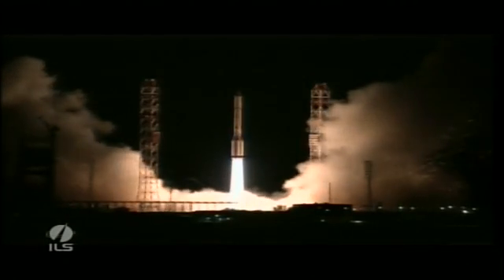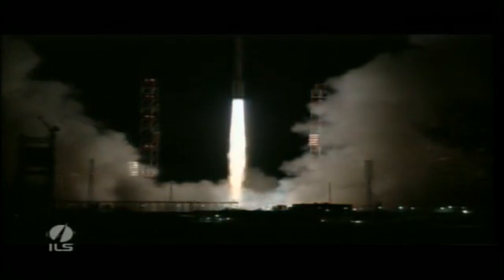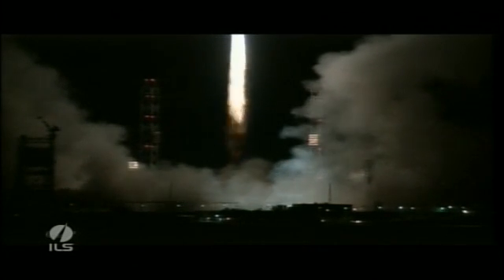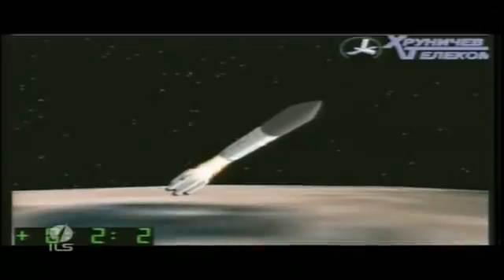QuetzSat-1 launch on the Proton/Breeze-M from Baikonur - 29 Sep 2011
ILS Launch of Quetzsat-1 satellie by Proton/Beeze-M from Baikonur Cosmodrome in Kazakhstan on September 29th 2011.